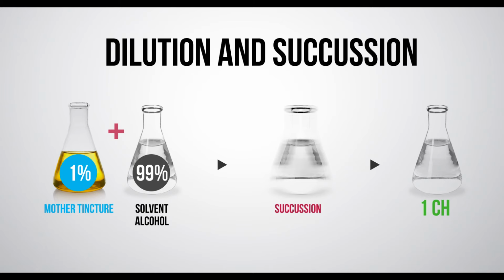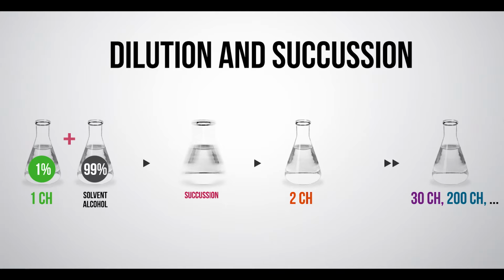Homeocan | Manufacturing Homeopathic | Medicine Web series #6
When Homeopathy meets today's technology. How are your favourite homeopathic products made? Learn more right here.

A capsule by Syndicat Professionnel des Homéopathes du Québec - SPHQ.

Homeocan 🌿 Natural products 🇨🇦 Proudly Canadian

Homeocan 🌿 Produits naturels 🇨🇦 Fièrement d'ici